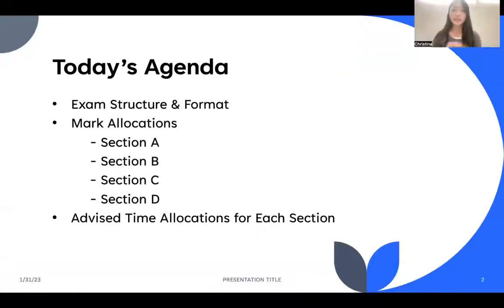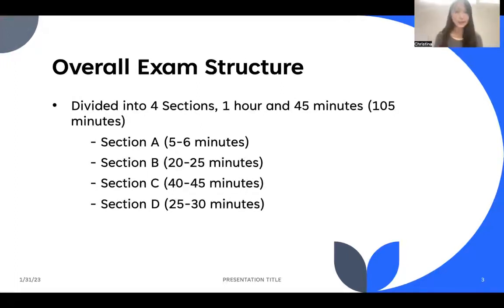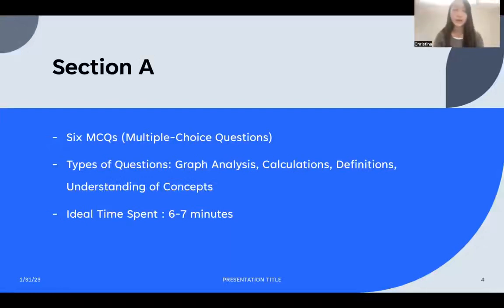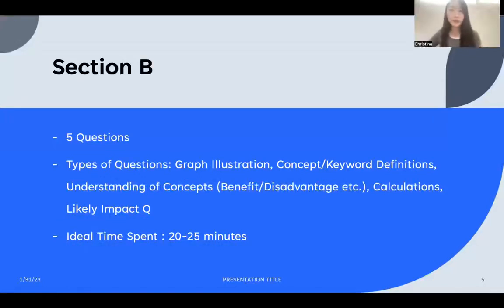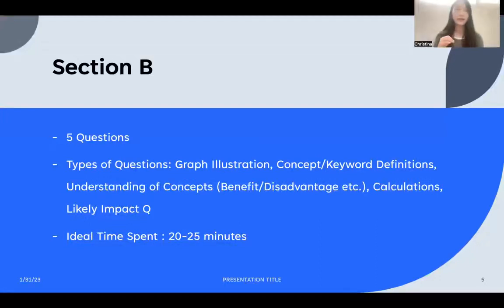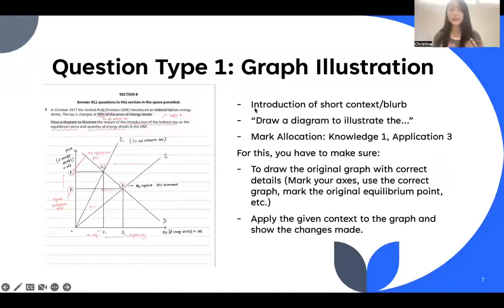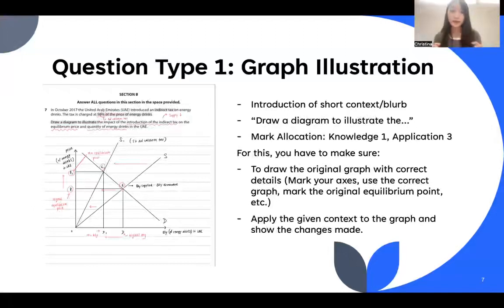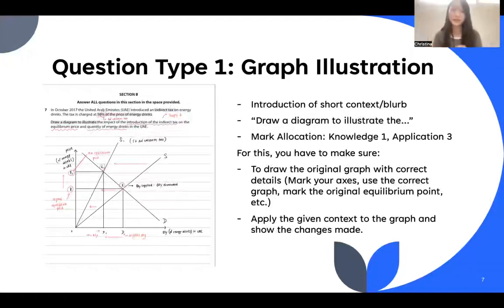지우 선생님의 Alevel Economics(에이레벨 경제학) 강의시리즈 + Sample강의